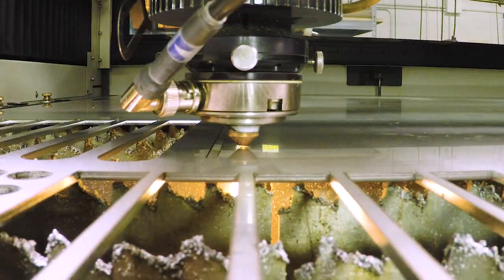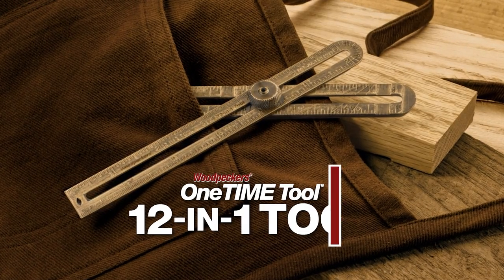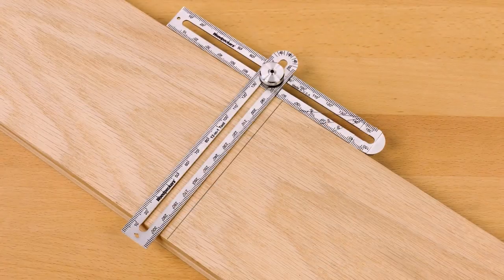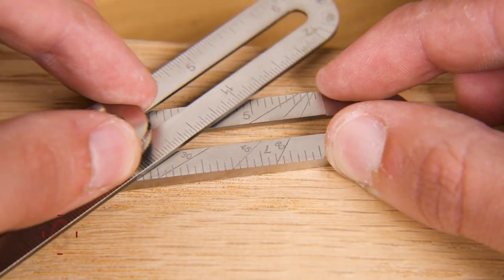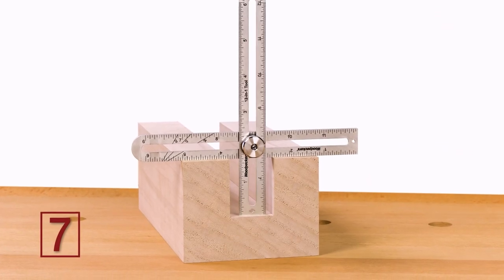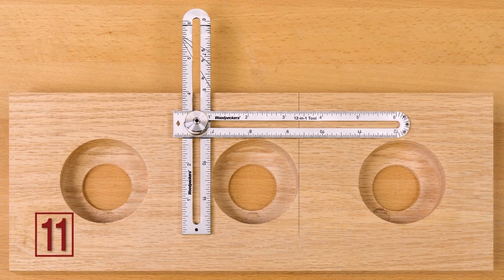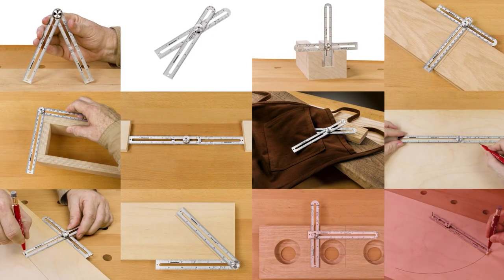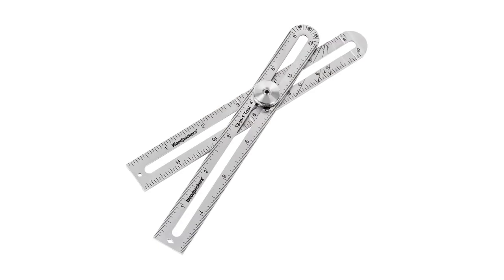Woodpeckers OneTIME Tool: 12-in-1 Layout Tool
Woodpeckers latest OneTIME Tool is another revival of an early 20th Century classic. The Hutchison Manufacturing Company of Nashville, Tennessee, patented the Twelve-in-One Tool in 1927 and produced them for a dozen years or so. It consists of two scales with carefully machined grooves, connected to each other with a thumbwheel. By aligning the scales to each other in different configurations you can perform 12 essential measuring and marking jobs. Our modern interpretation features close-tolerance CNC machining and precision laser-engraving of the stainless steel scales. Once you drop Woodpeckers 12-in-1 in your apron pocket and use it for a while, you'll wonder how you ever got along without it. Think about carrying a T-square, try-square, bevel gauge, marking gauge, 12" rule and a compass in your pocket all the time. Compare that to carrying this deceptively simple tool…and consider that's only half of what the 12-in-1 replaces!